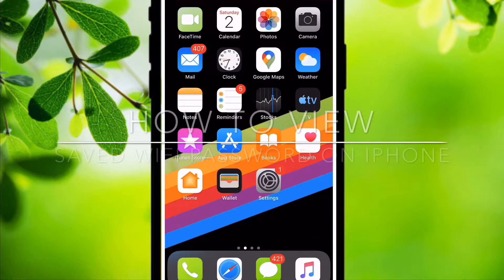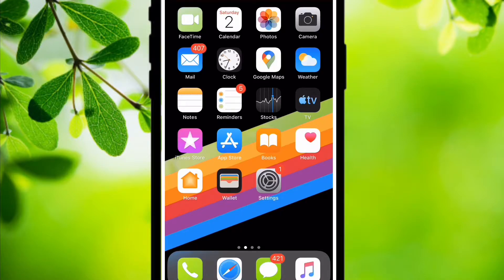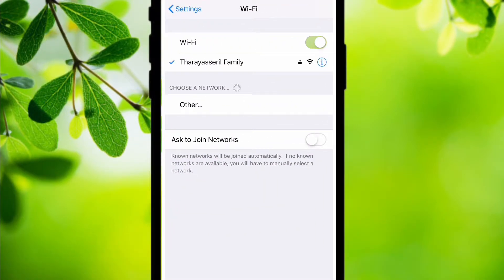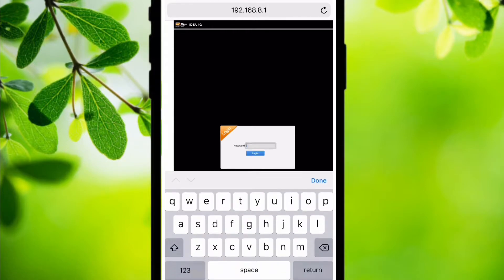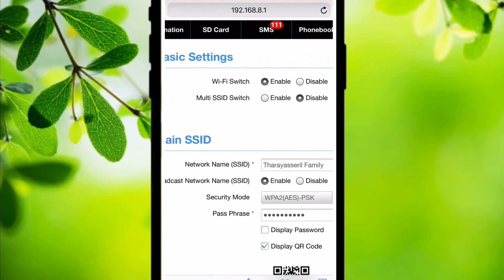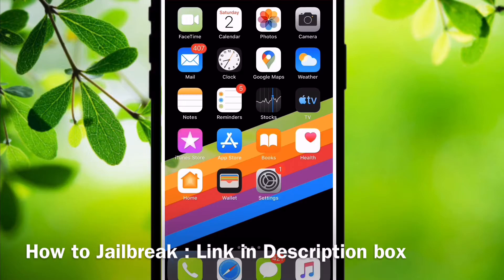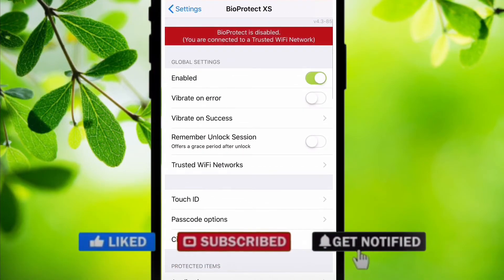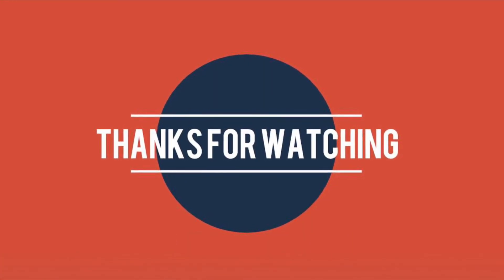How To View Saved WiFi Password On Your iPhone 🔥🔥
This video is about how to view your Wifi password on your iPhone if you are connected using a router. If you are jail broken then you can view all your passwords.